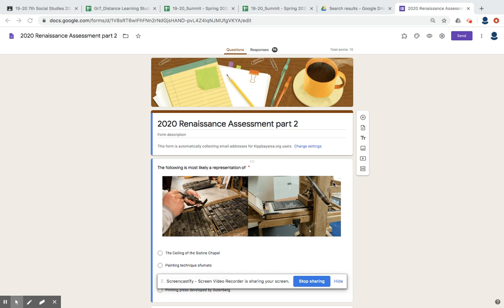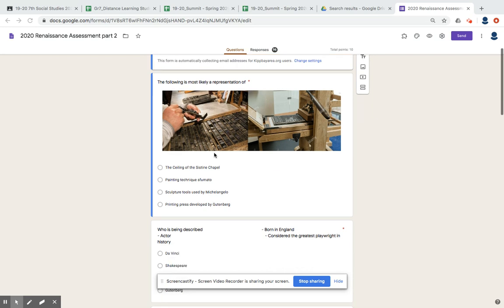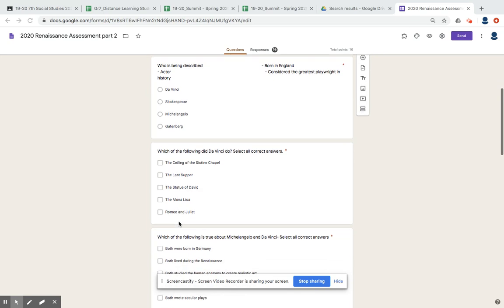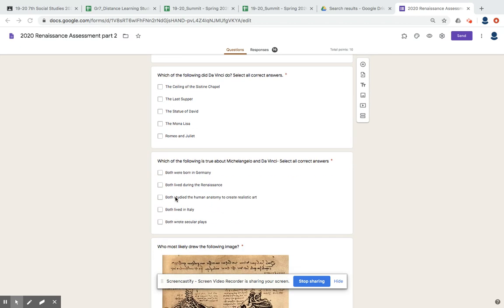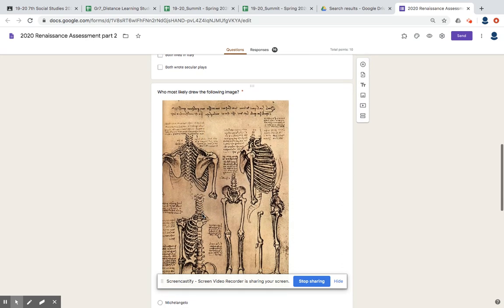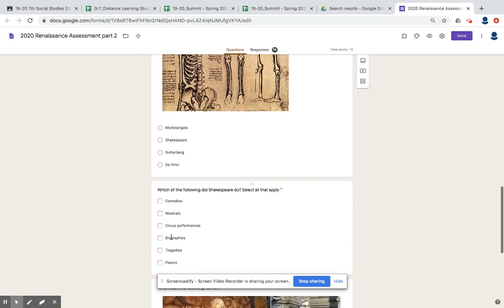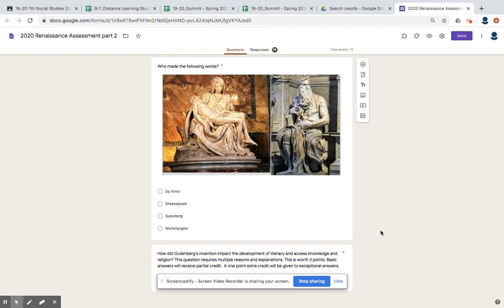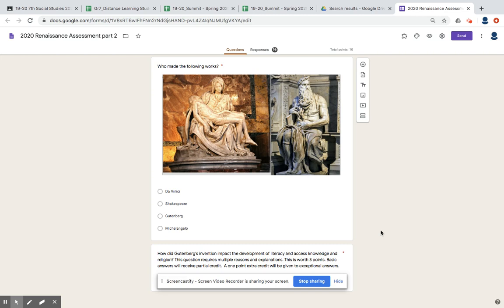Renaissance figures screencast